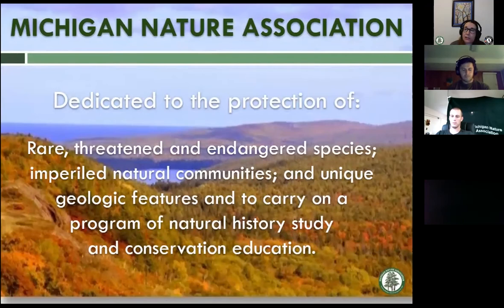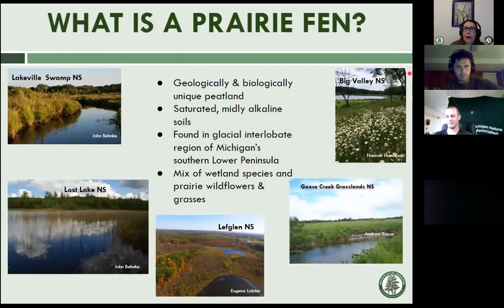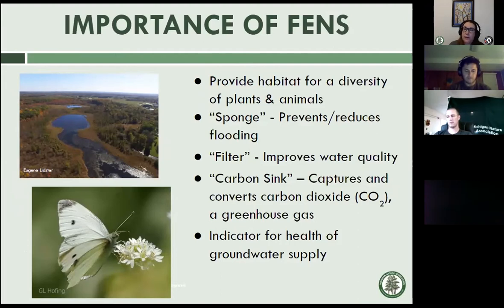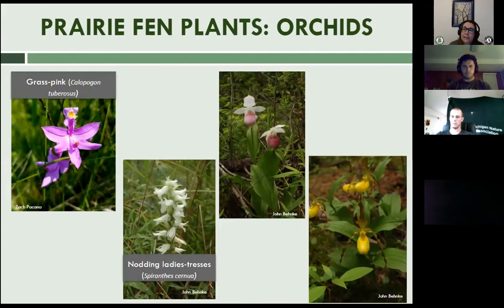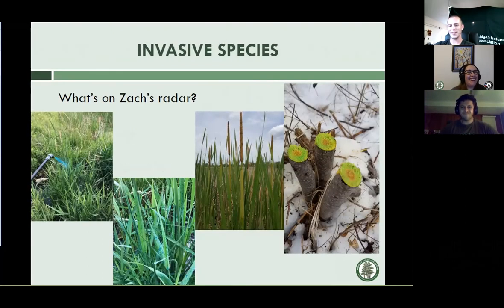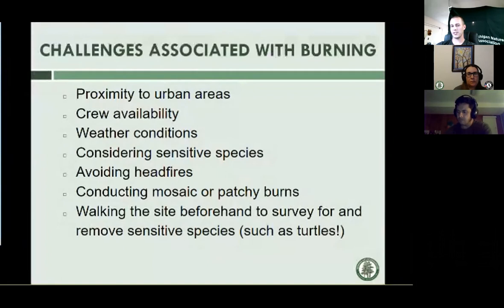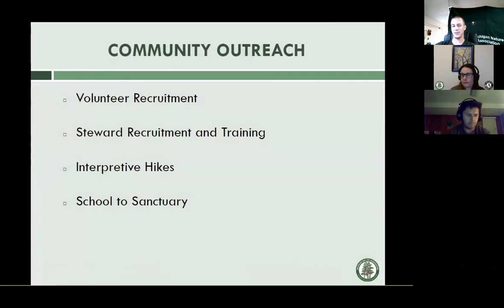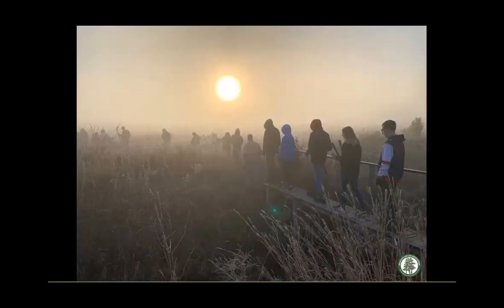Conservation of Michigan Prairie Fens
MNA hosted this live webinar on Thursday, July 30 2020. Learn more about this rare natural community, what the Michigan Nature Association is doing to protect these unique habitats and how you can get involved!